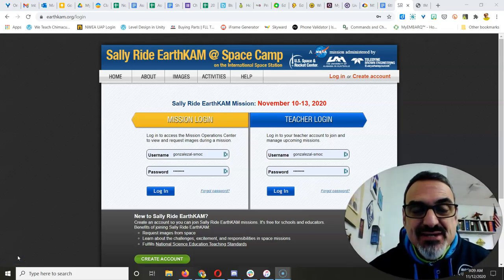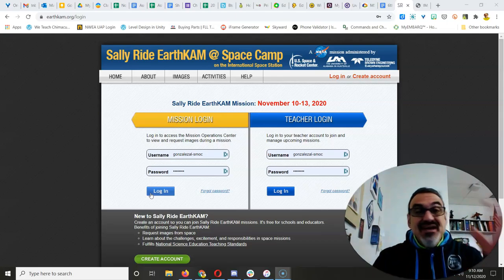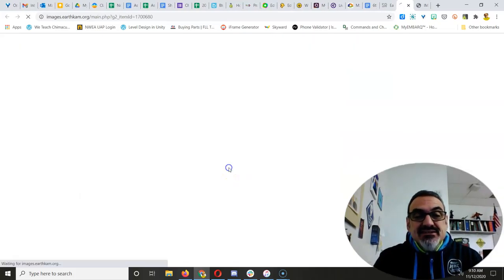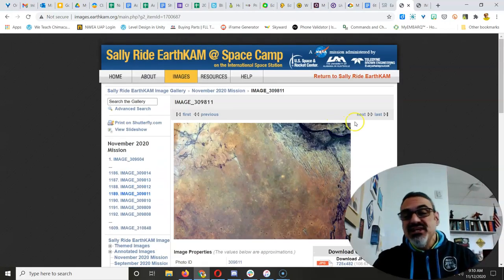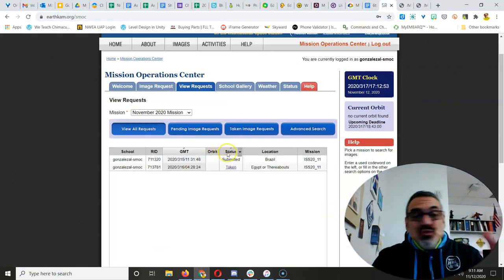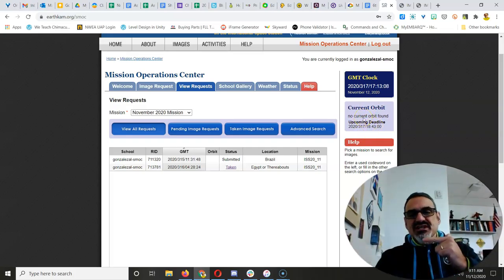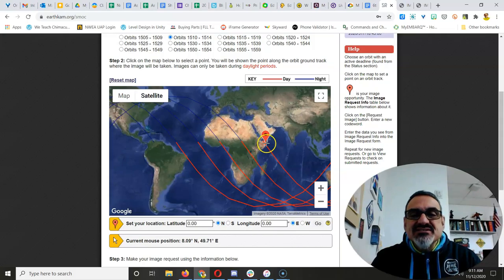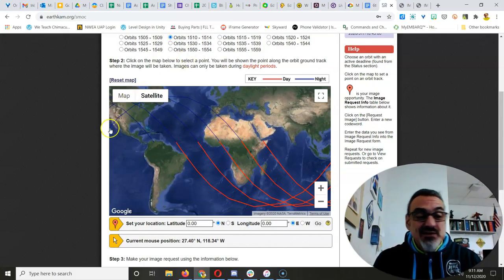Last Chance ISS Mission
We have until tomorrow, FRIDAY THE 13TH, to take advantage of this amazing opportunity to choose what photos are taken from the International Space Station (ISS)!